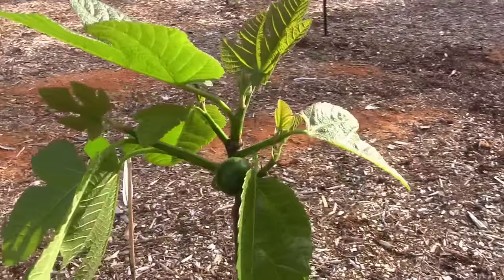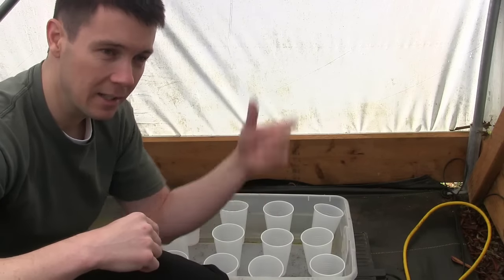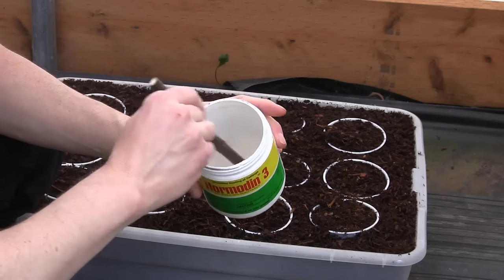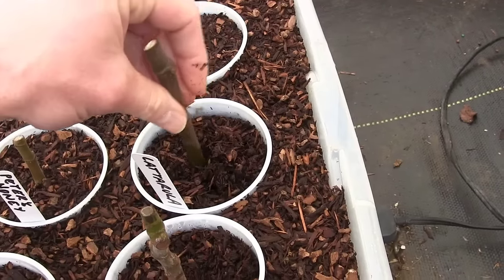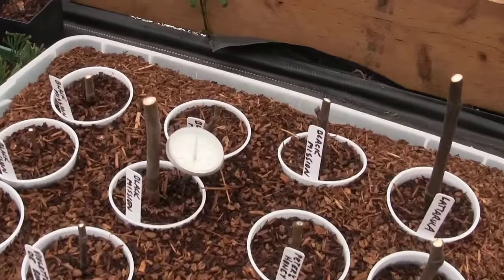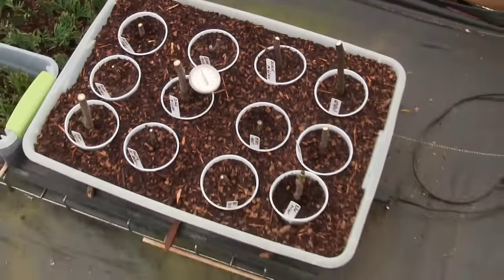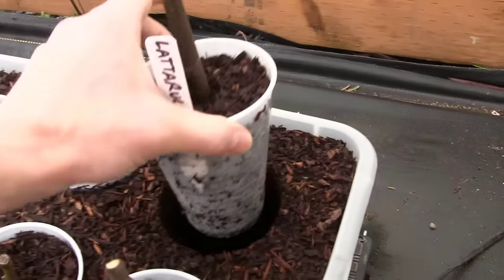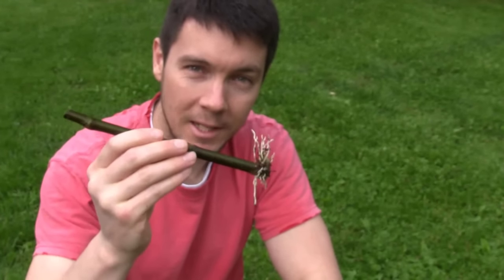Propagating Fig Cuttings the Easy Way | The Best Method I've Found for Rooting Figs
This method of rooting fig cuttings was a lot of fun and really easy to do.  Propagating figs this way was really fast, it didn't take long for these cuttings to root, and I believe is a surefire way to get cuttings to root well and cut down on fungus problems.  In the long run, I think this method will help the fig tree to grow faster and healthier.  Hope you guys enjoy!